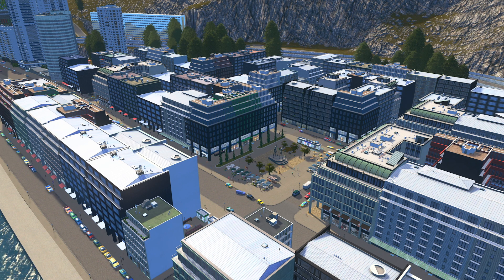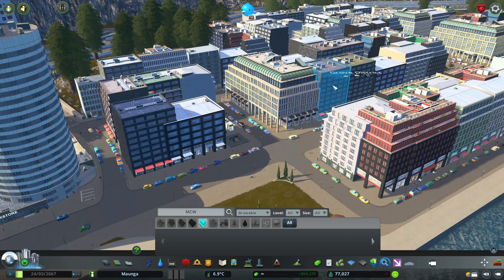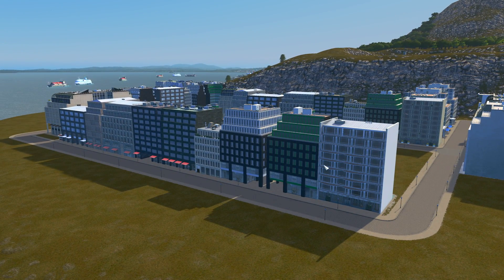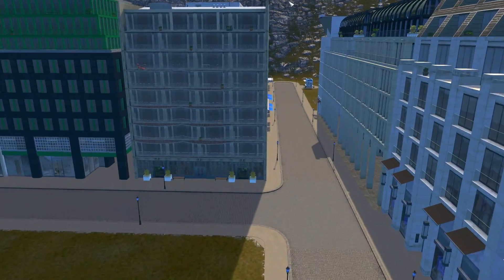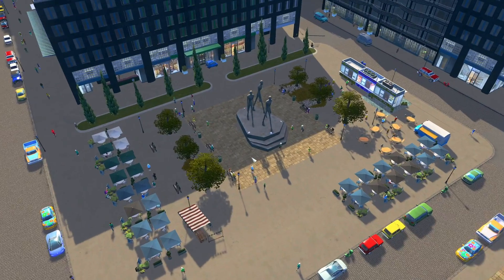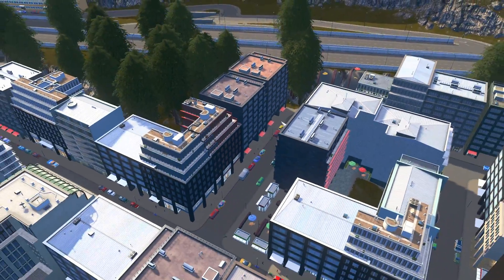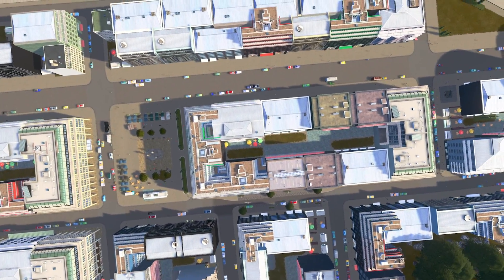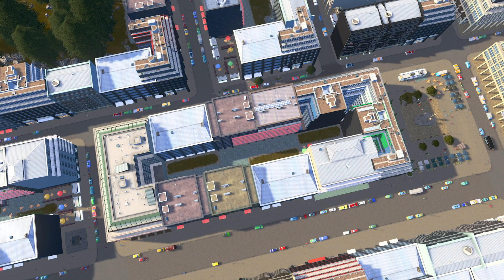Honest Review: Modern City Center | It is missing some things...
Its missing some things.